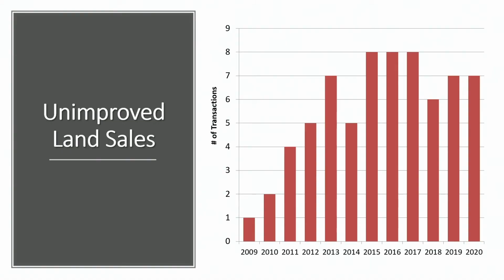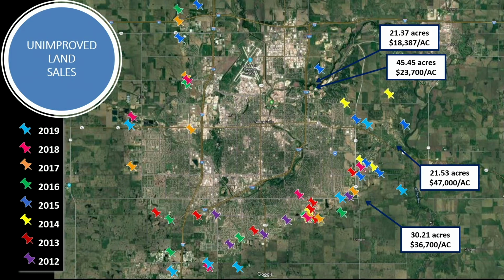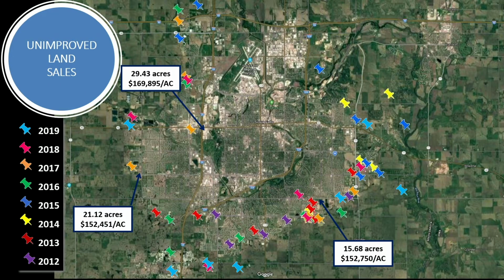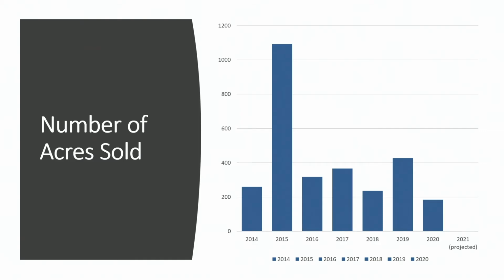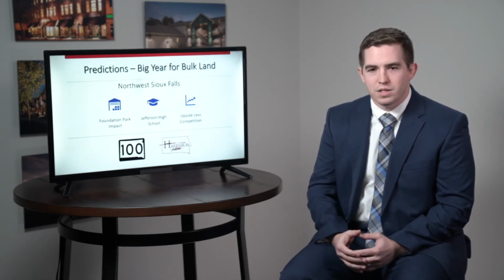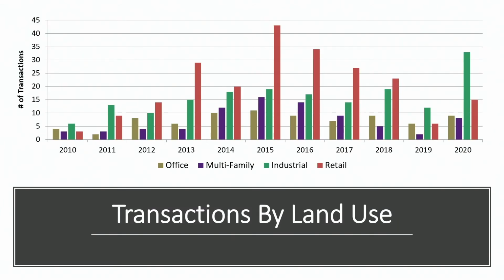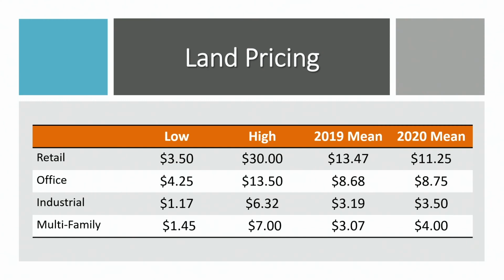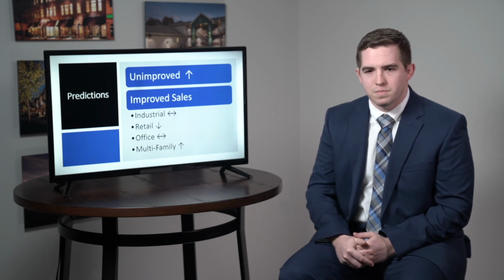Market Outlook 2021 - Land | Bradyn Neises | Bender Commercial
Bender Commercial's Bradyn Neises presents the land report segment of the 24th annual Market Outlook.

Neises breaks down the bulk land and in-fill site transactions that took place in 2020 and predicts where future growth will take place in Sioux Falls.

Download the slides and watch the other segments on our